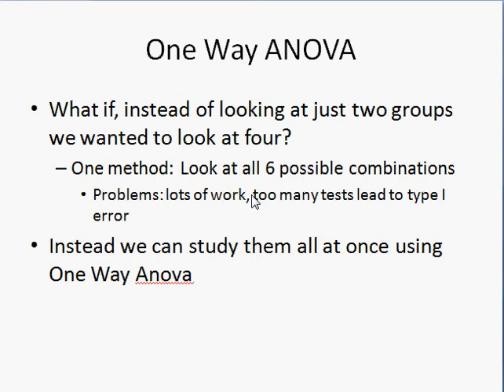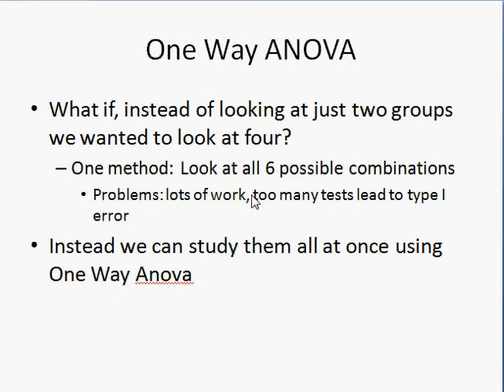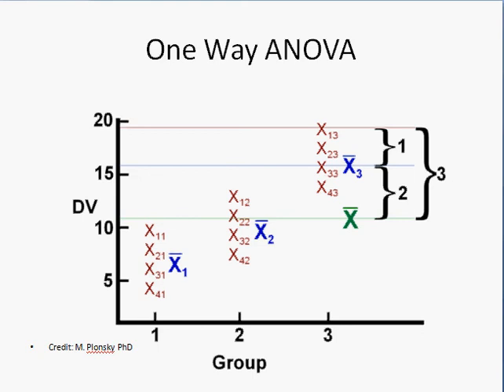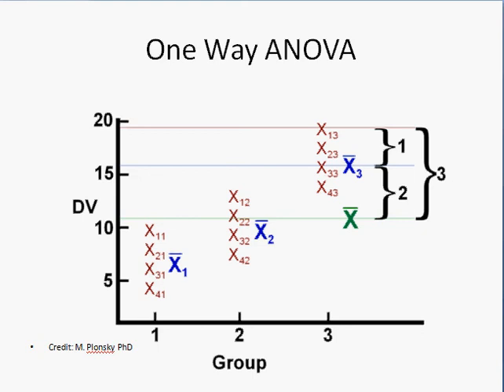560 lecture 1 p 5